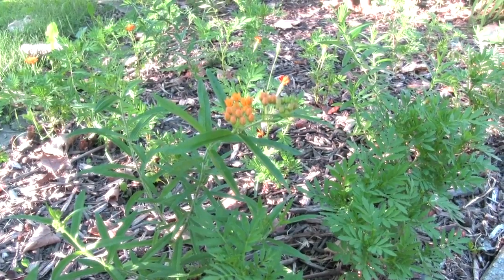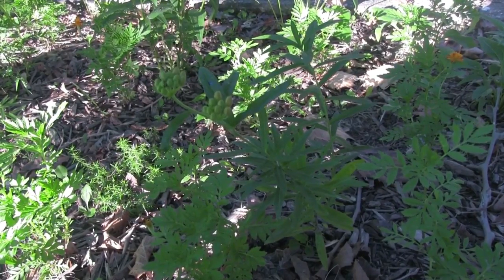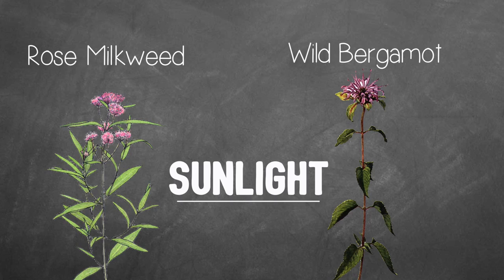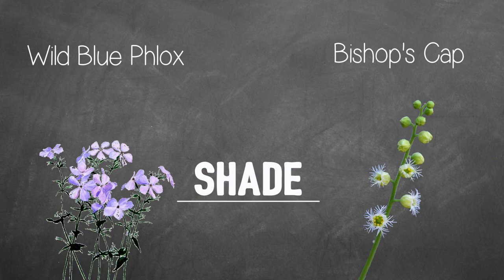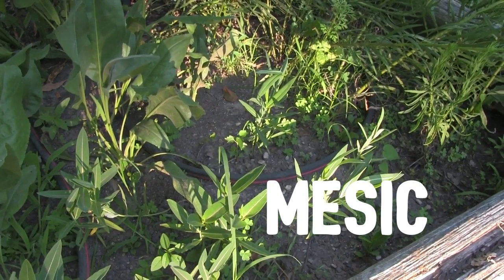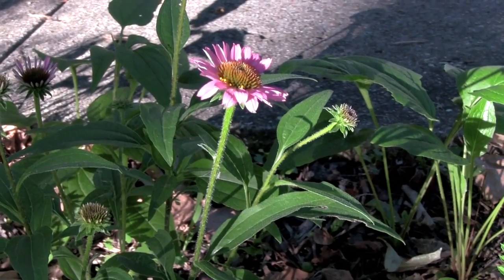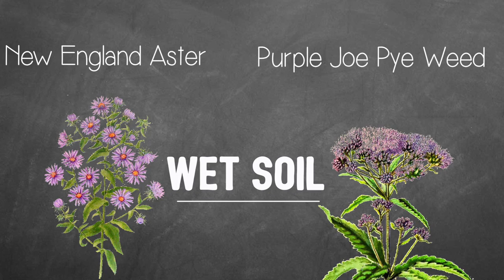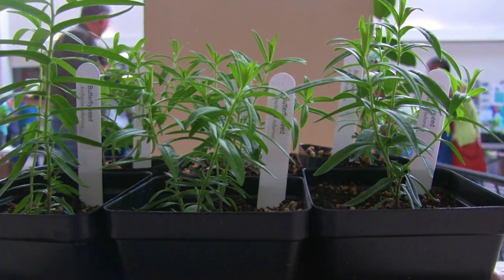Planting for Pollinators - Episode 2 - Right Spot, Right Plant